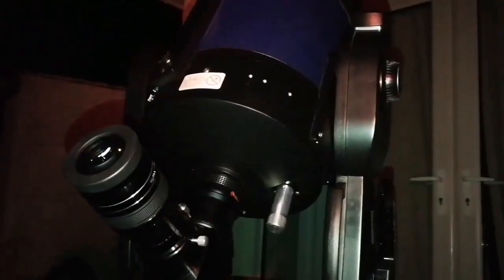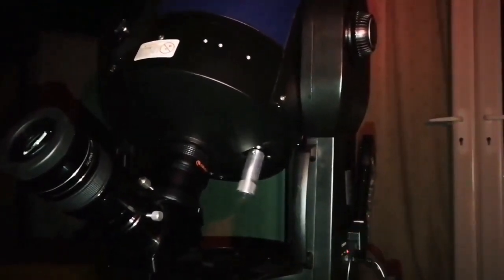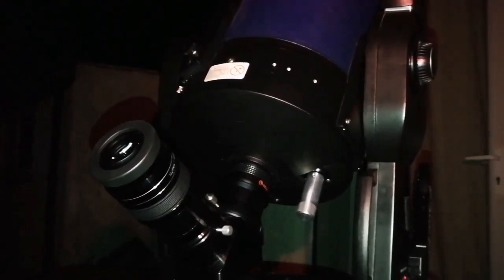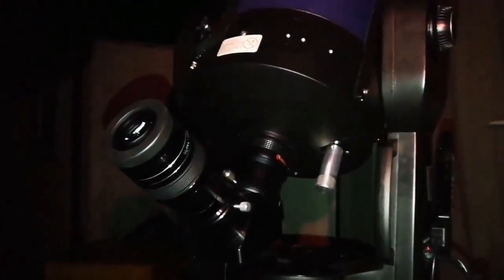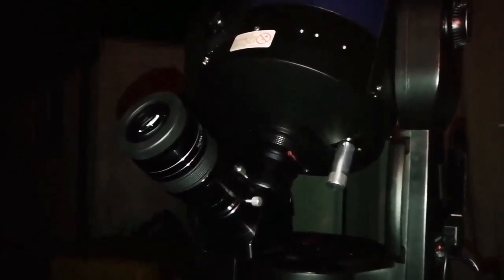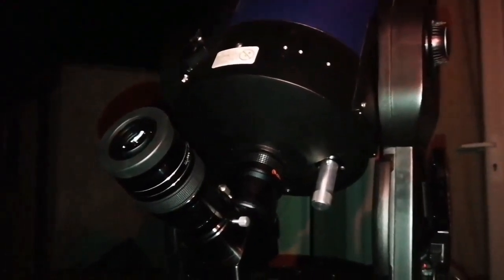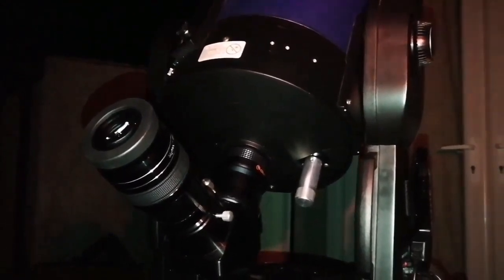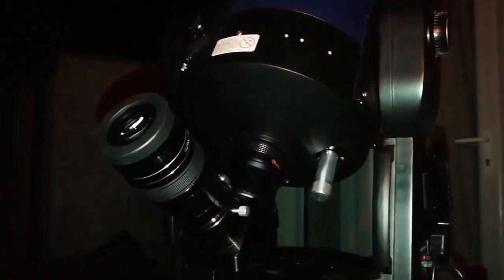The Most Beautiful Galaxy: you should see the Needle galaxy NGC 4565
In this video I have used these optical instruments:
Meade LX90 ACF 8 Inch Schmidt-Cassegrain Telescope with Autostar Guider.
Celestron 0.63X focal reducer.
Unbranded Chinese 2 Inch Star Diagonal.
Skywatcher Myriad 9mm 100 Degrees Eyepiece.

NGC 4565 (also known as the Needle Galaxy or Caldwell 38) is an edge-on spiral galaxy about 30 to 50 million light-years away in the constellation Coma Berenices.[2] It lies close to the North Galactic Pole and has a visual magnitude of approximately 10. It is known as the Needle Galaxy for its narrow profile. First recorded in 1785 by William Herschel, it is a prominent example of an edge-on spiral galaxy.

NGC 4565 is a giant spiral galaxy more luminous than the Andromeda Galaxy.  Much speculation exists in literature as to the nature of the central bulge. In the absence of clear-cut dynamical data on the motions of stars in the bulge, the photometric data alone cannot adjudge among various options put forth. However, its exponential shape suggested that it is a barred spiral galaxy. Studies with the help of the Spitzer Space Telescope not only confirmed the presence of a central bar but also showed a pseudobulge within it as well as an inner ring.

NGC 4565 has at least two satellite galaxies, one of which is interacting with it. It has a population of roughly 240 globular clusters, more than the Milky Way.

NGC 4565 is one of the brightest member galaxies of the Coma I Group.

This edge-on galaxy exhibits a slightly warped and extended disk under deep optical surveys- likely due to ongoing interactions with neighboring satellite galaxies or other galaxies in the Coma I group.